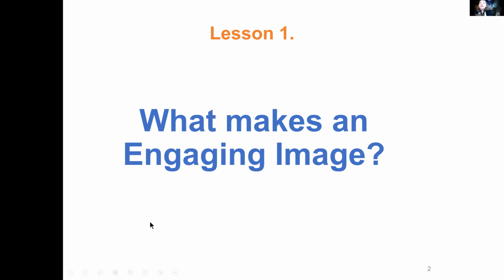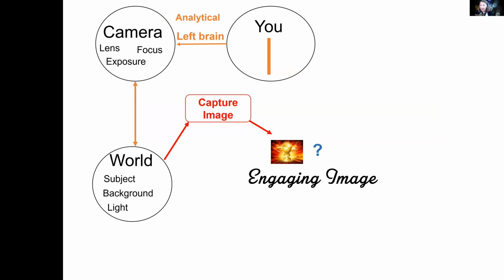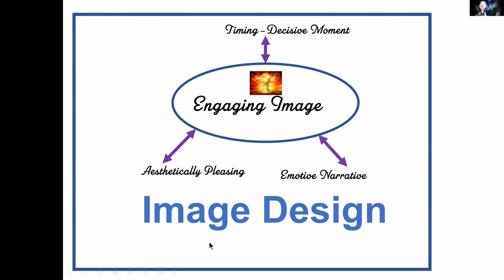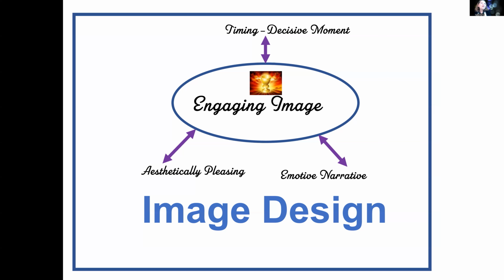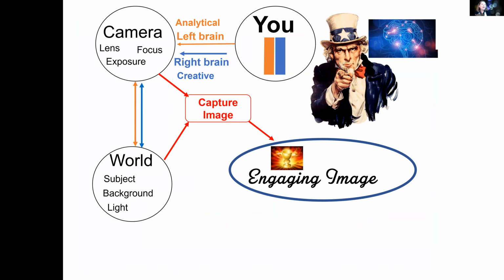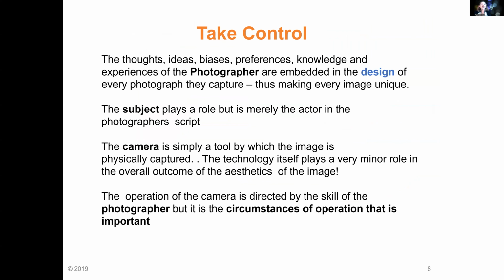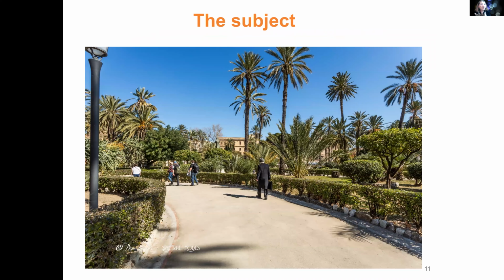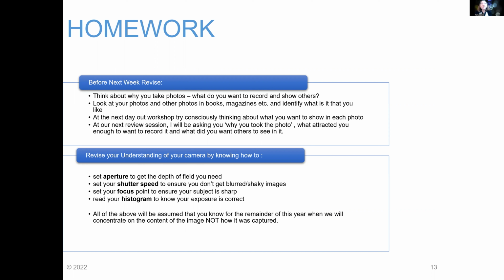Image Design Lesson 1 What makes an Engaging Image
This is the first part of a series of training sessions developed to teach photographers the components of what makes a compelling image. This first session looks at where "art meets science" in photography. ie. the part played by the subject , the technology (the camera) and ourselves (our creative right brain). We look at the interaction between all three to capture the holy grail of photography - an aesthetically pleasing, technically perfect image captured at the 'decisive moment' which tells a compelling story.